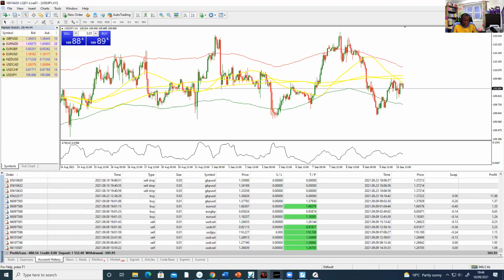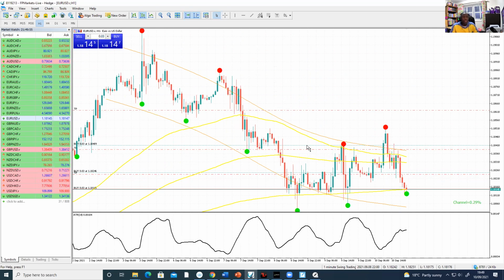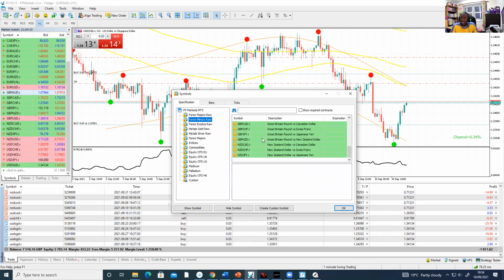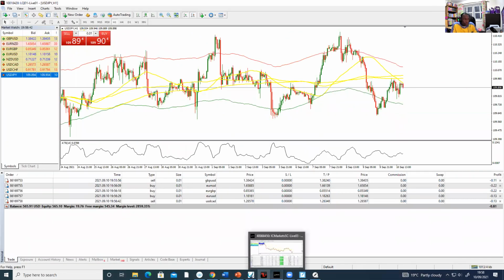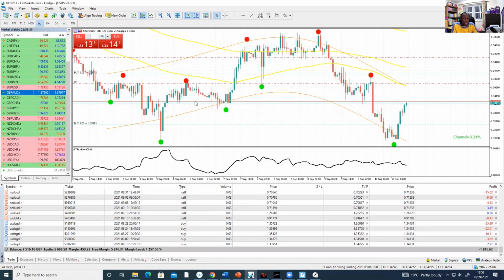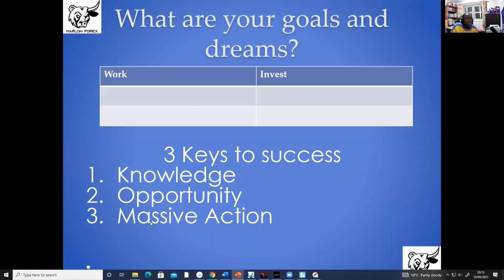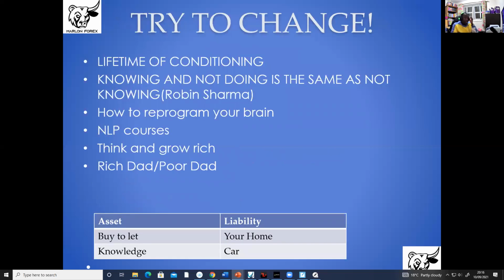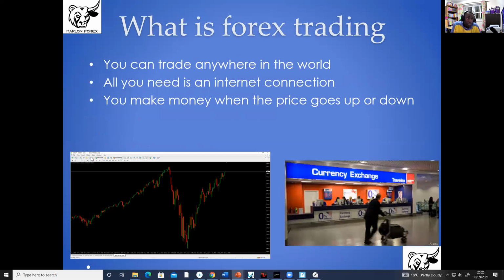Learn this simple forex trading strategy!